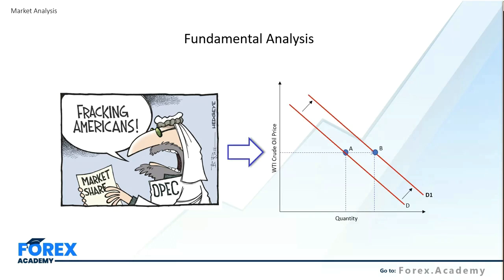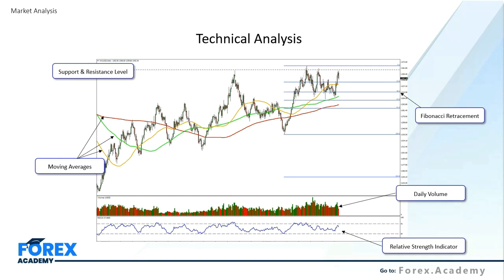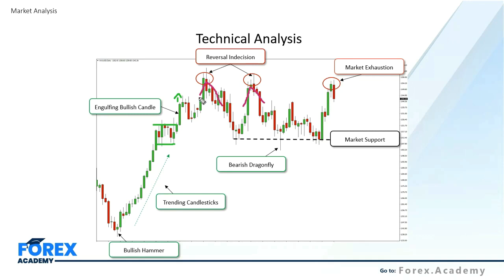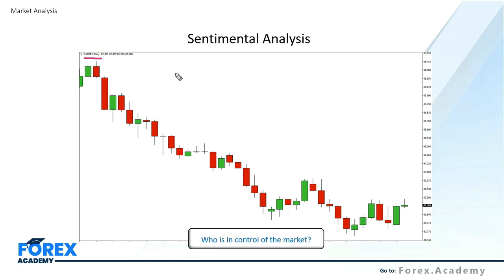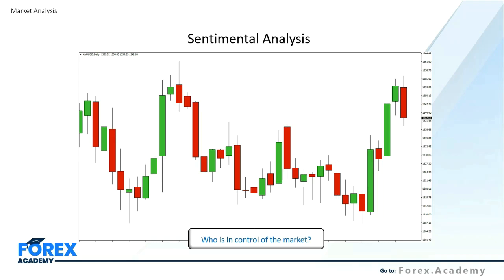Market Analysis - know Your Market!